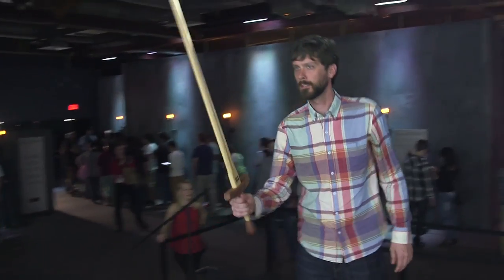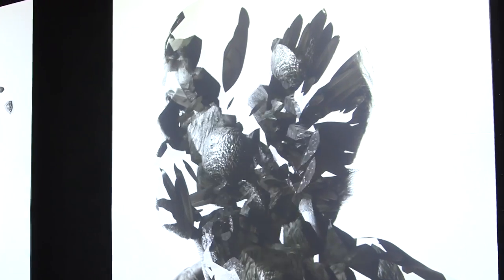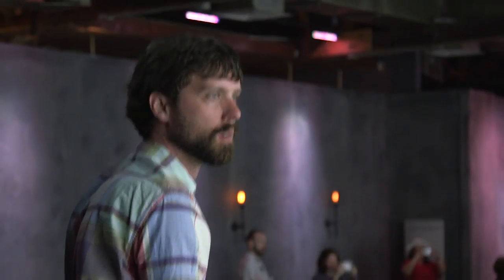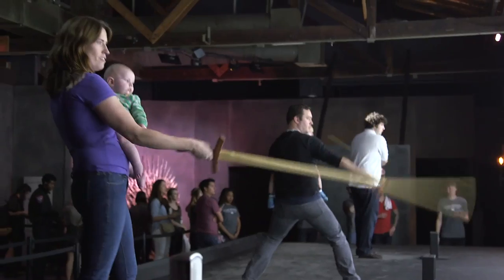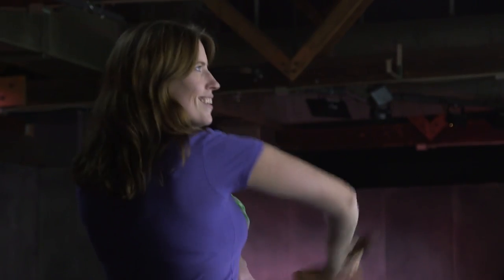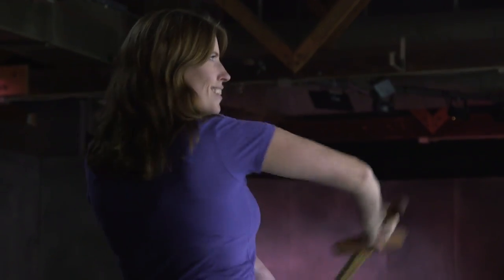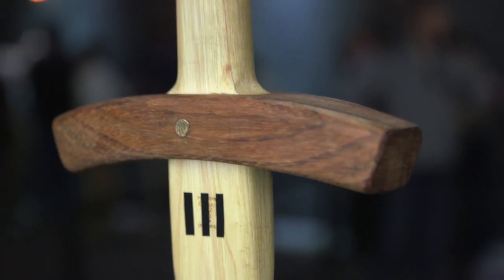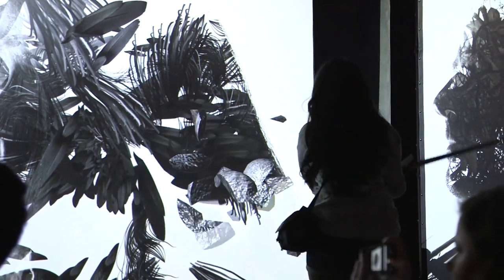'Game of Thrones' digital art at SXSW | Engadget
HBO and Red Paper Heart unleashed another interactive project at SXSW based on Arya Stark's sword from Game of Thrones.